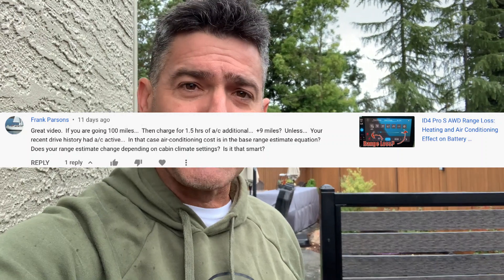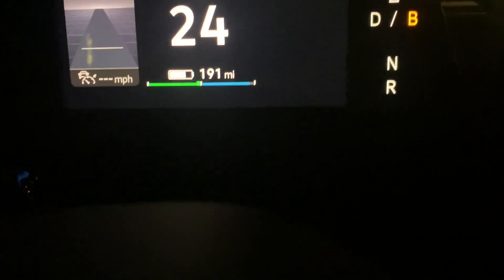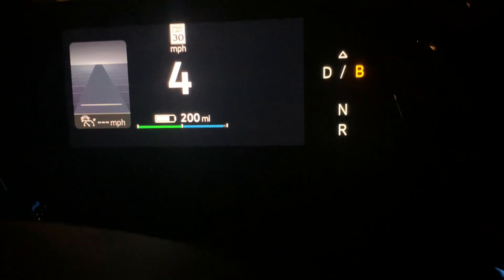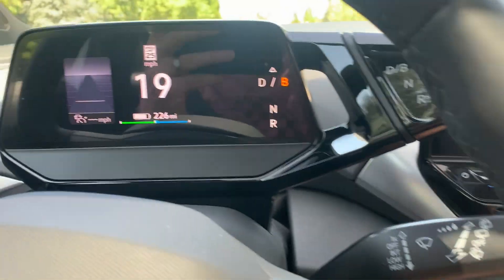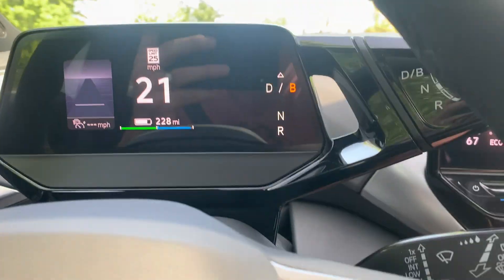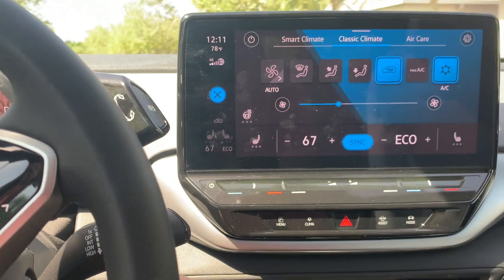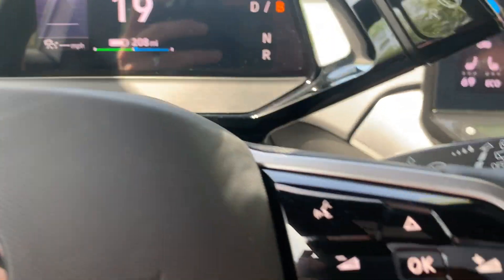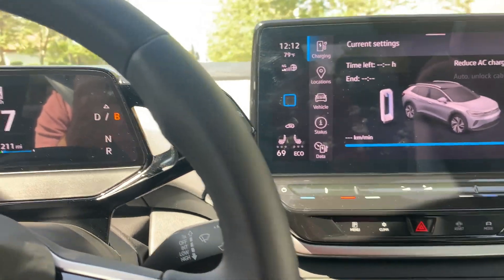ID4 AWD Drive Mode and Range Estimates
Checking out the effect of drive mode and HVAC on Range Estimates of the VW ID4